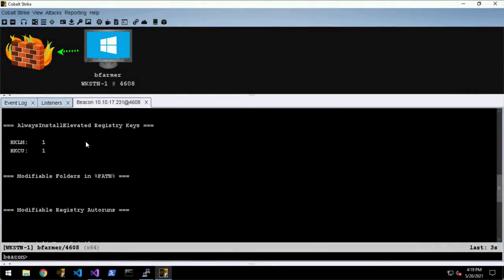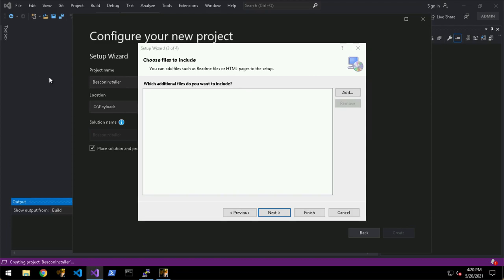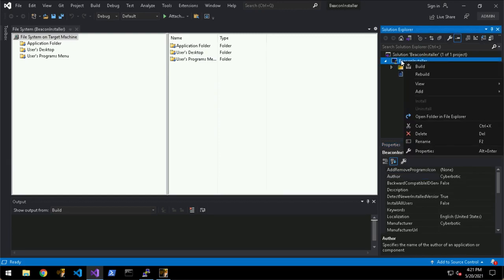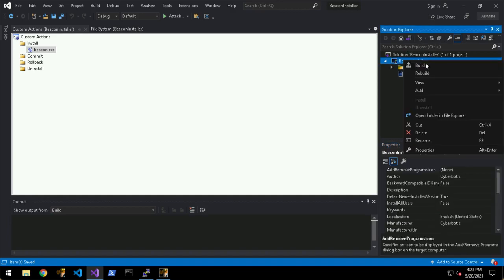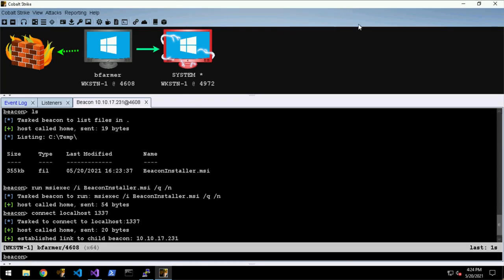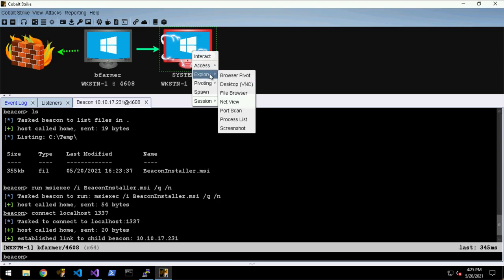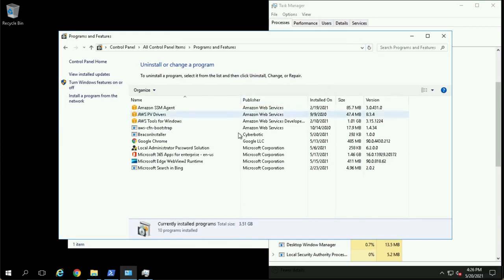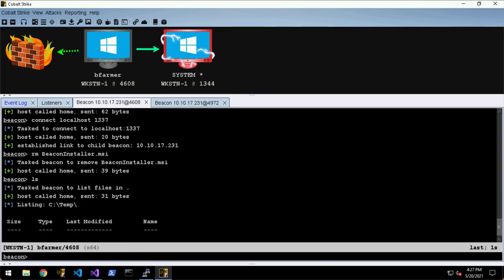7 12 Always Install Elevated Demo